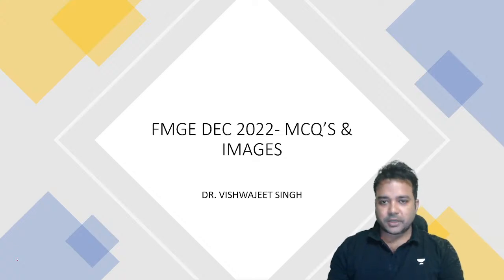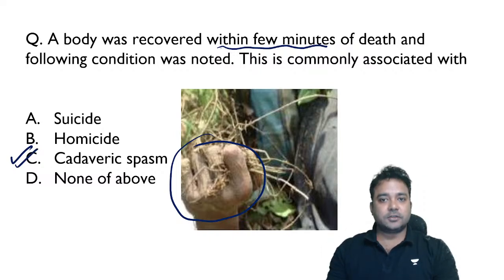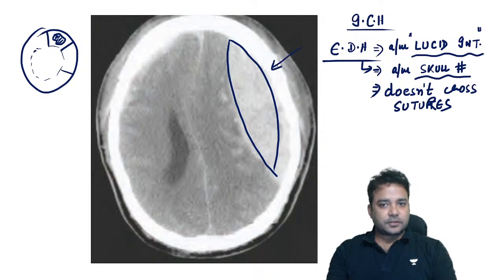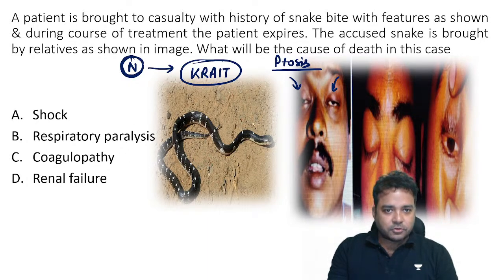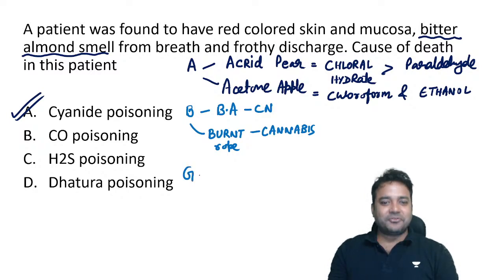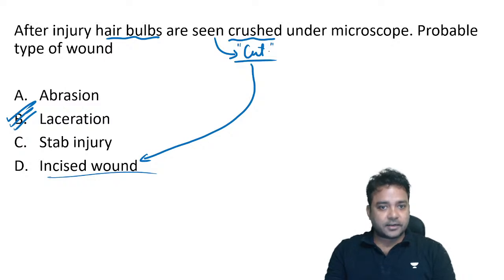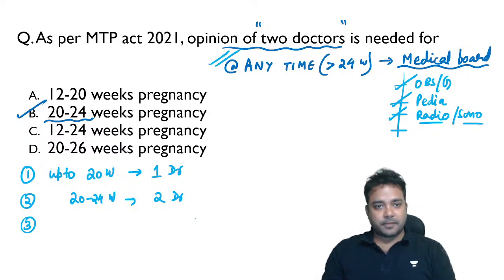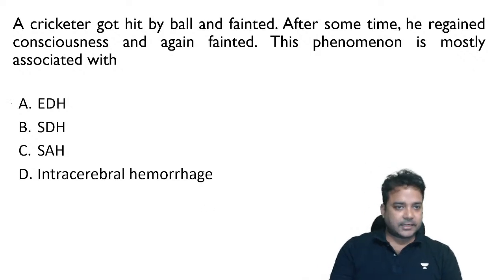FMGE DEC 2022 | FMT | Image Based MCQs in FMT | Dr. Vishwajeet Singh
In this session, Educator Dr. Vishwajeet Singh will be discussing Image Based MCQs in FMT.

Call Dr. Vishwajeet Singh's team on  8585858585 and take your NEET PG Preparations to the next level.

➤ About the Educator:  MBBS, MD (FMT), UCMS & GTB hospital, Delhi. Teaching- Forensic Medicine & Toxicology as leading faculty for PG/FMG Entrance

You can enroll to Unacademy Subscription and get the following benefits:
1. Learn from your favourite teacher
2. Dedicated DOUBT sessions
3. One Subscription, Unlimited Access to Live Online Classes and Videos
4. Real-time interaction with best-in-class teachers
5. You can ask doubts in live online classes
6. Limited students in each Class
7. Download the videos & watch them offline